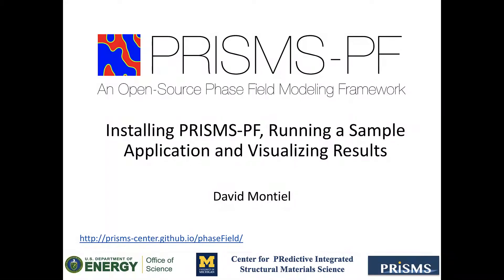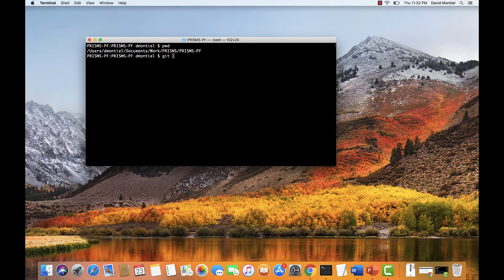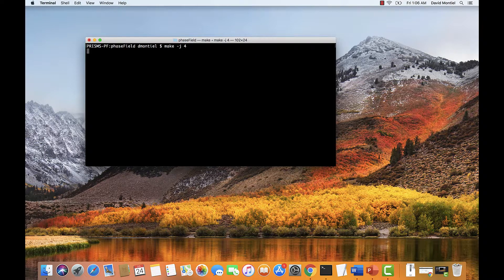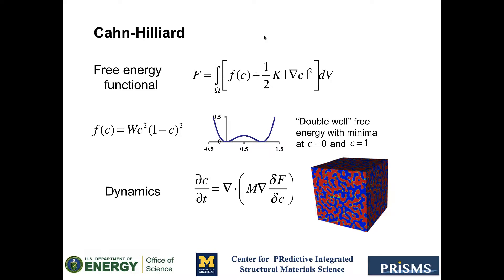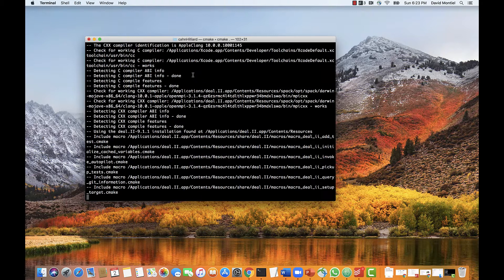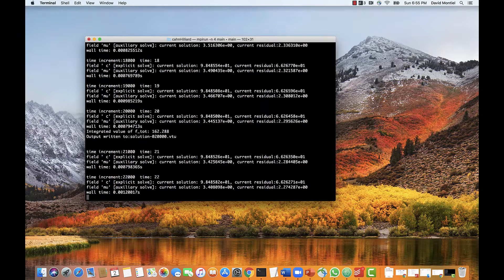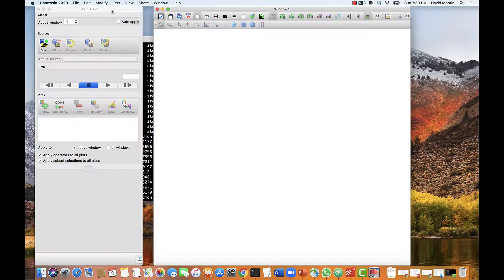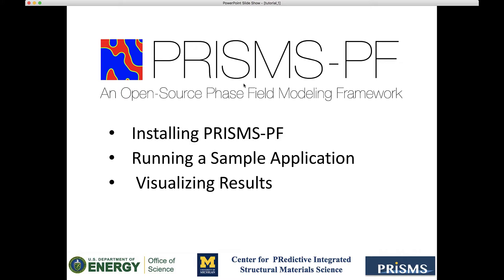PRISMS-PF: Installing, Running and Visualizing Results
In this video we show how to install PRISMS-PF, run a sample application and visualize the results.